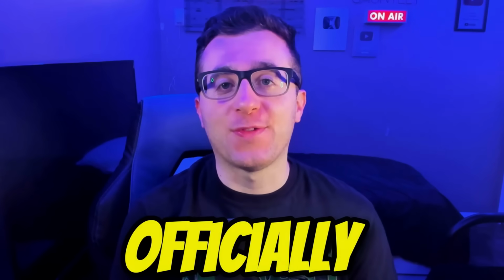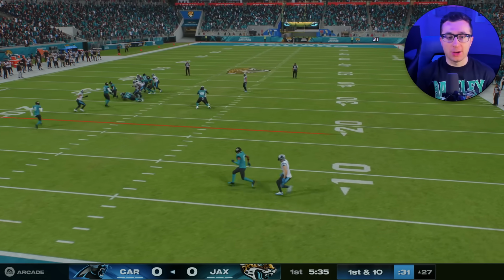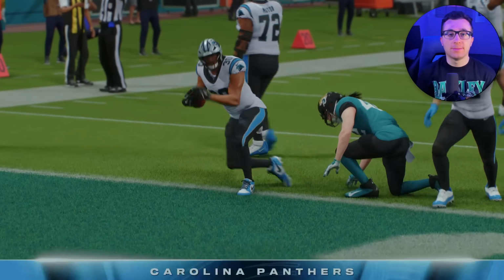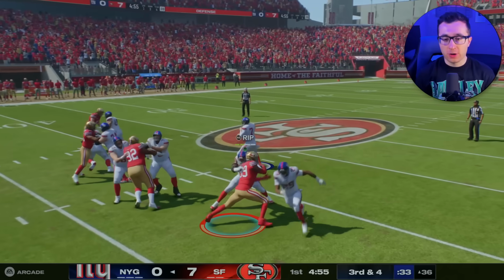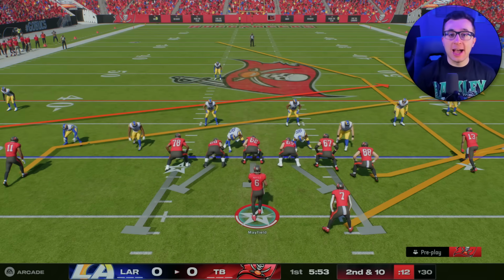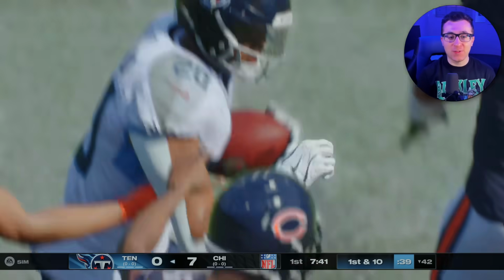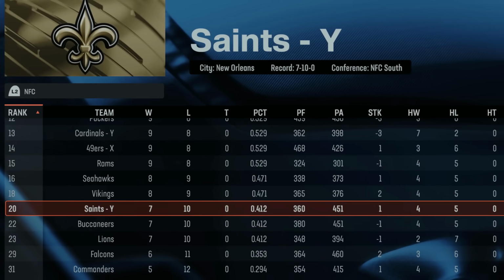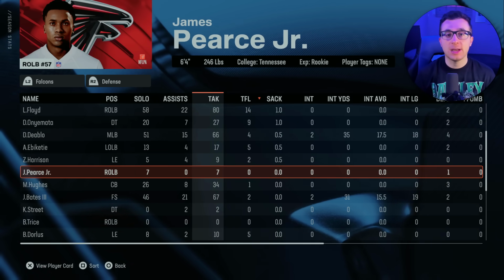I Gave EVERY NFL Team Their #1 Draft Pick!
Which first round rookie will be the BEST?

If you enjoyed this video please make sure to give the video a like!